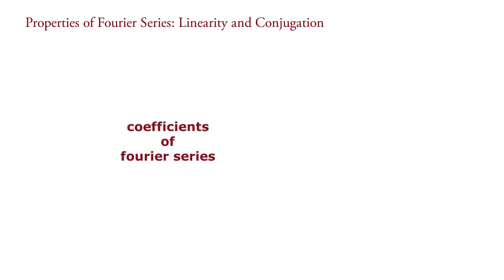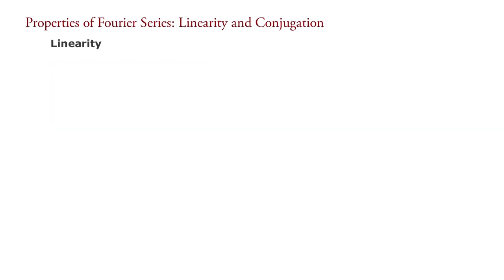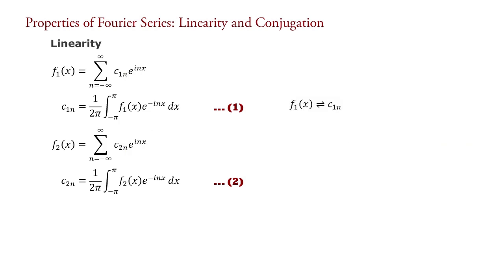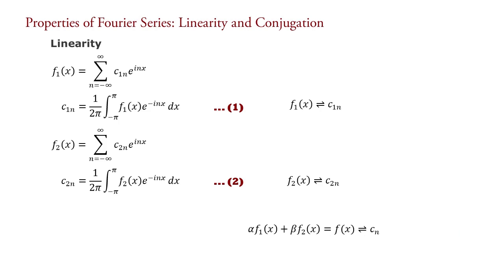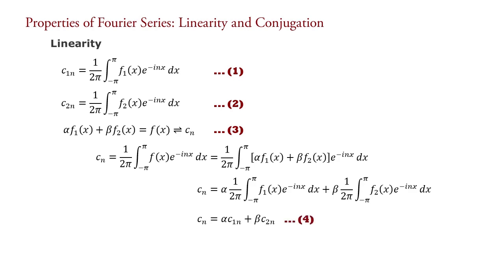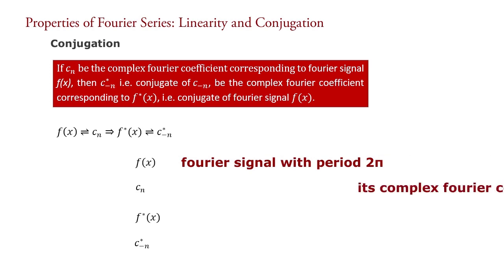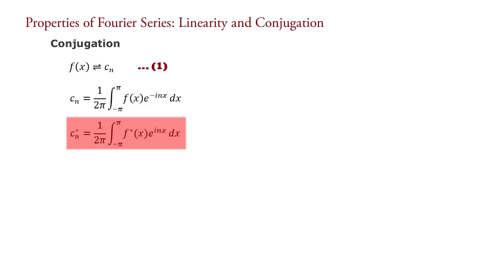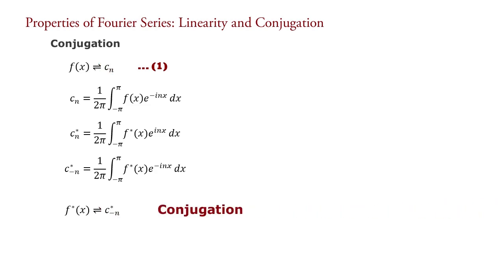Linearity and Conjugation Property of Fourier Series | Properties of Fourier Series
In this video you will learn some properties of fourier series.
Topics Discussed:
1. Linearity Property of Fourier Series
2. Conjugation Property of Fourier Series

Some Properties will be discussed in upcoming videos like
○ Integration property of Fourier Series
○ Differentiation Property of Fourier Series
○ Frequency Shifting Property of Fourier Series
○ Parseval's Power Theorem Property of Fourier Series

Chapters in this videos:
00:00 Topic Introduction
00:35 What is Properties of Fourier Series
01:05 Linearity Property of Fourier Series
05:56 Conjugation Property of Fourier Series
09:05 Thanks for Watching